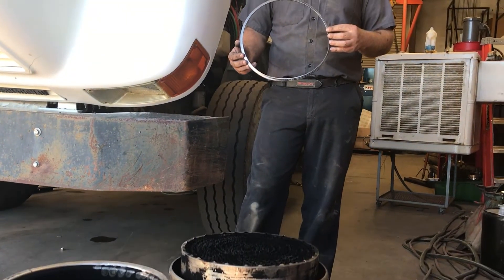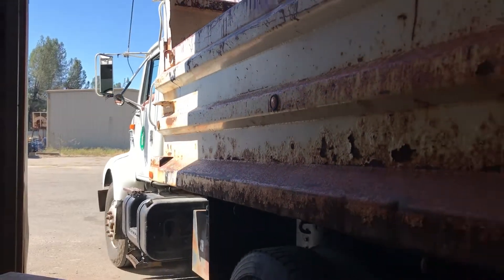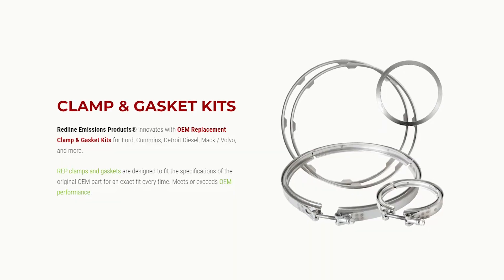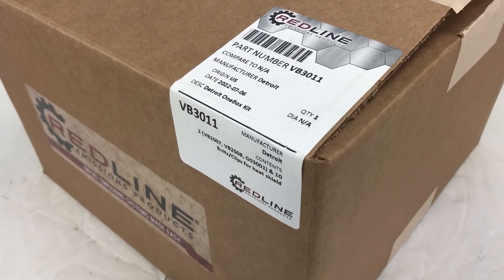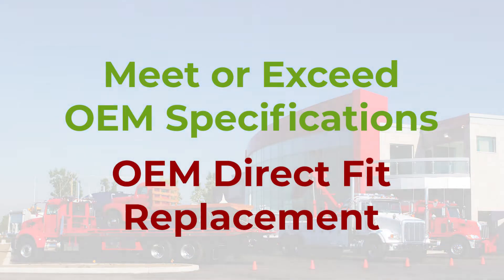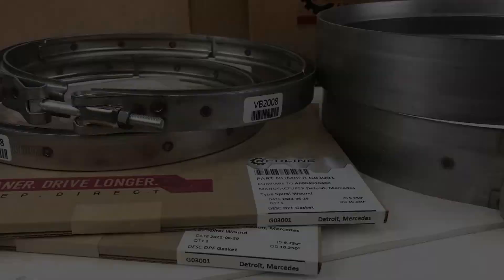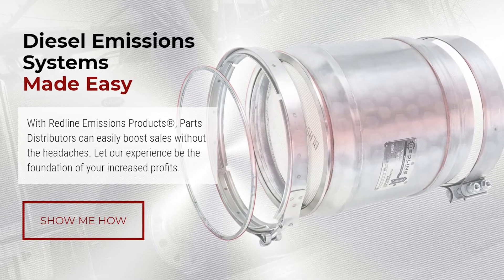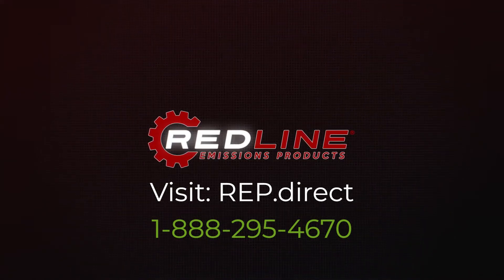Clamp & Gasket Kits for Diesel Emissions Systems | DPF | DOC | SCR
V-Clamps are often overlooked as an integral part of a diesel emissions system. Made to exact tolerances, these clamps hold the flanges together and keep the system airtight.

Gaskets are a crucial part of your diesel emissions system, helping to keep the exhaust heat and pressure inside the system.

REP Clamp and Gasket Kits are designed to provide you with everything you need in one box and one part number at a reduced price.

Redline Emissions Products® offers exact-fit OEM or better quality 300 series stainless steel bands and retainers that resist corrosion with an efficient latching mechanism for quick assembly and reassembly. These clamps are often sourced from the same vendor the OEs use!